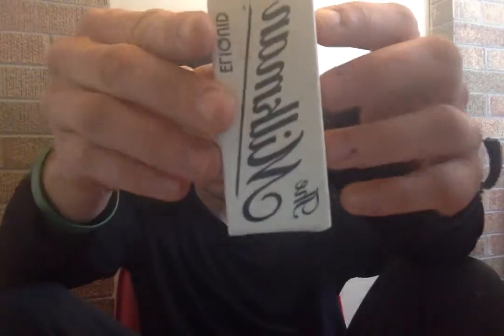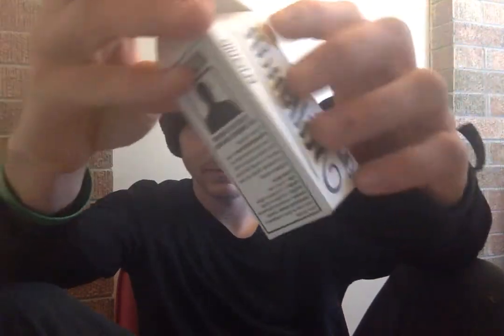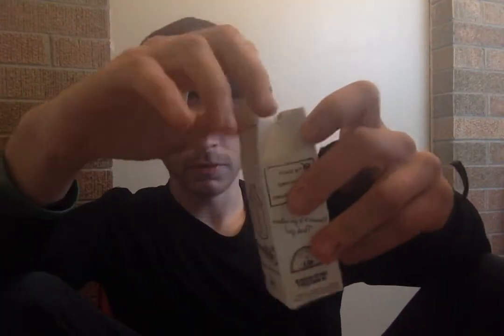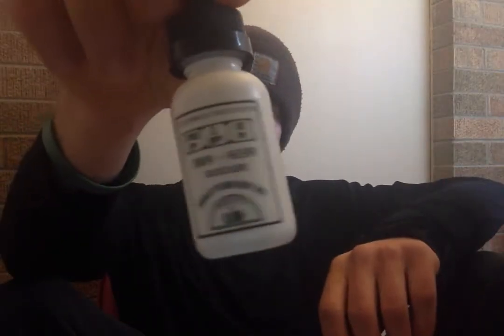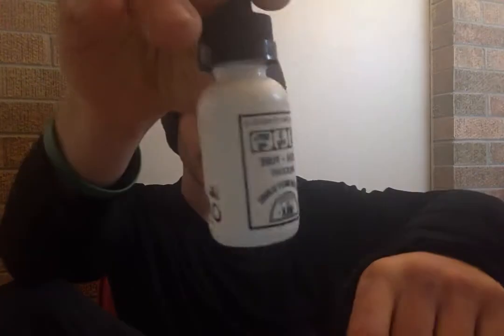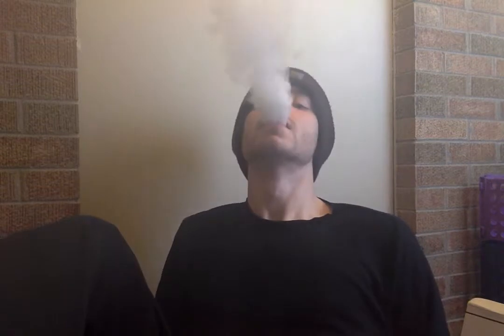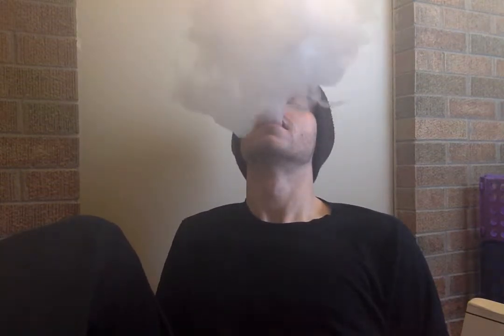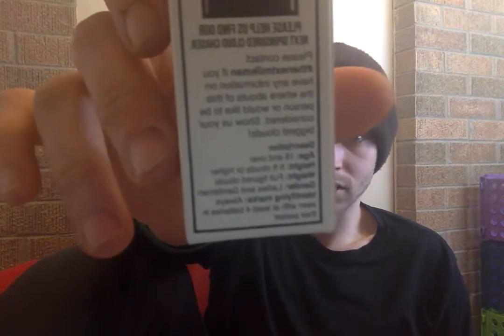Milk man e-juice review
Milk man Review!!! Amazing ass juice